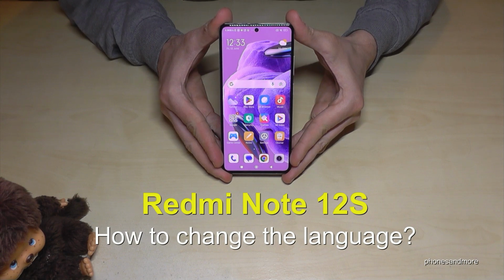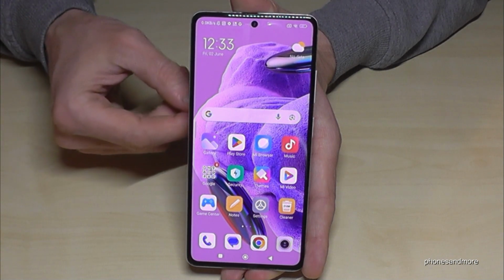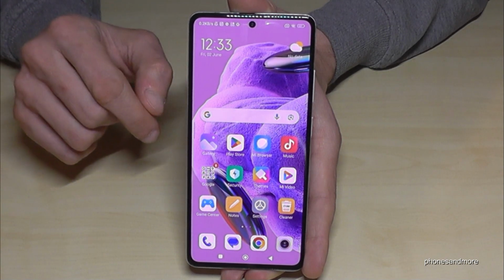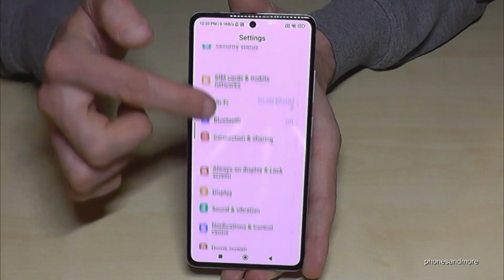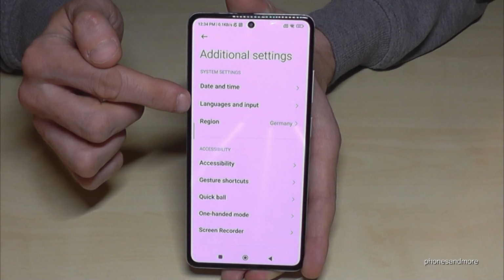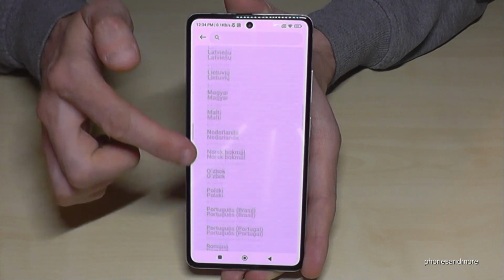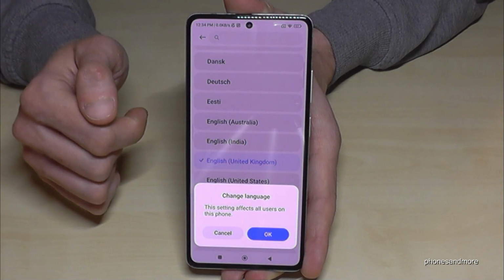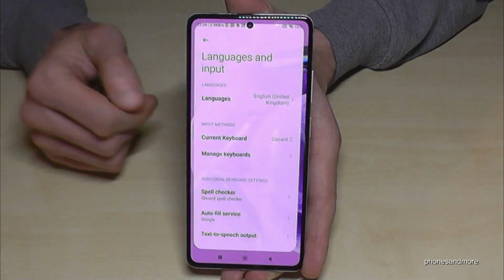Redmi Note 12S (5G): How to change the language?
With this video, I want to show you, how you can change the language at the Xiaomi Redmi Note 12S and Redmi Note 12S 5G.  My phone had MIUI 14 as operationg system.